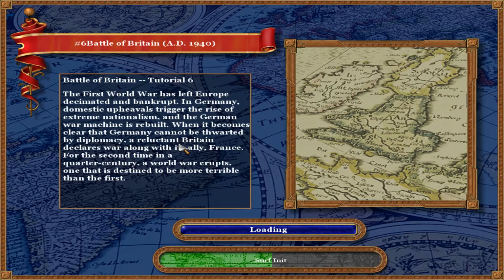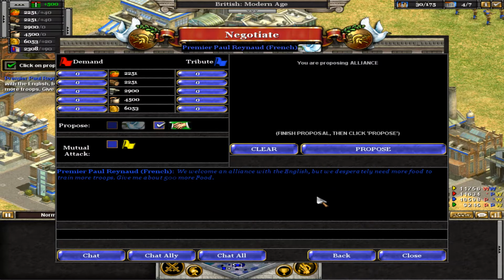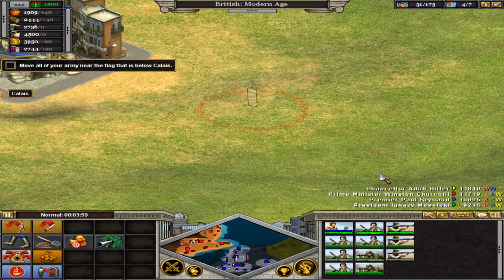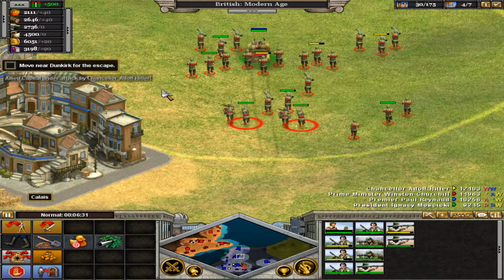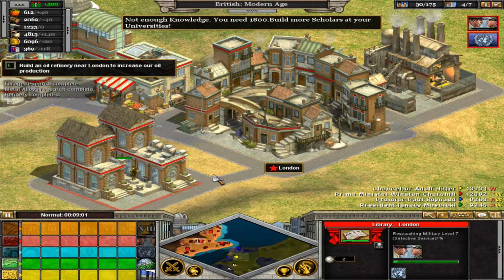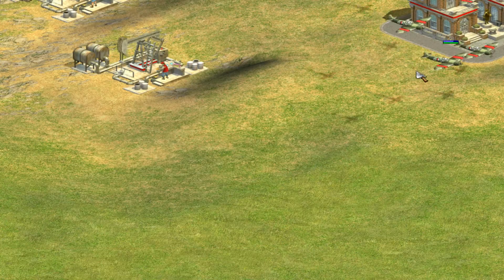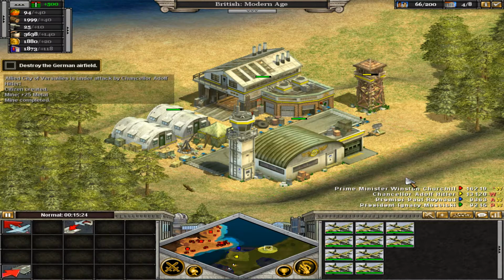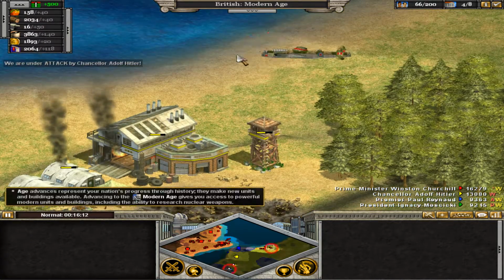06. Rise of Nations (Battle of Britain A.D. 1940)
06. Rise of Nations (Battle of Britain A.D. 1940)